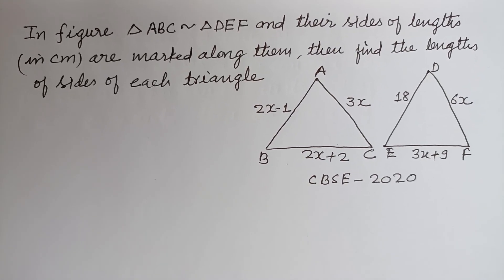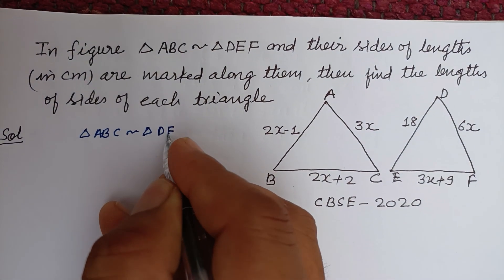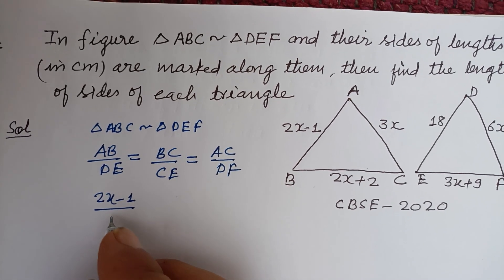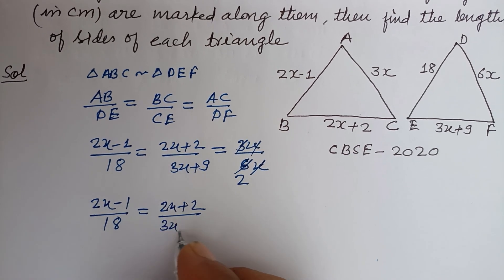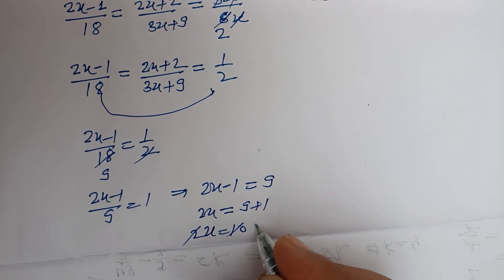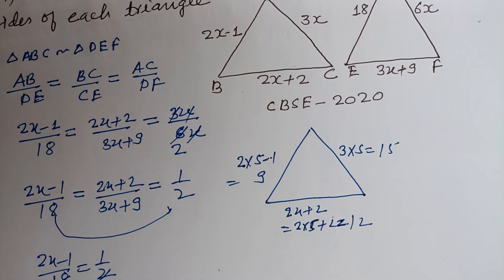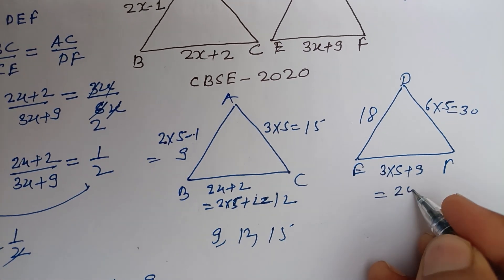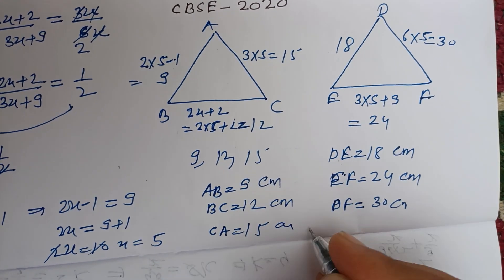In figure ∆ ABC~∆DEF and their sides of lengths are marked along them.. | cbse class 10 maths